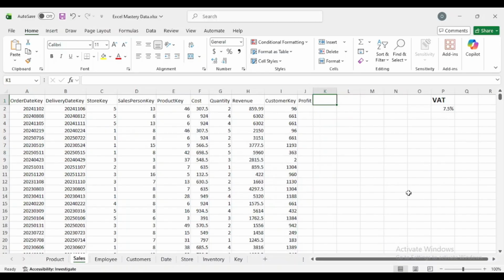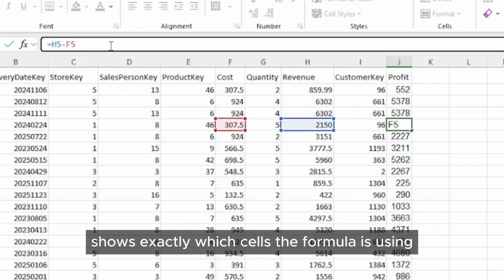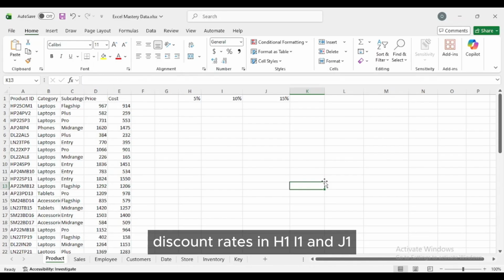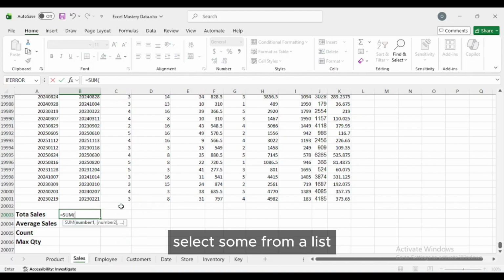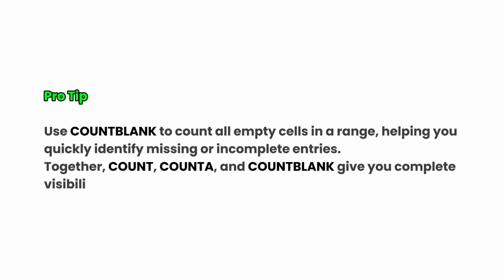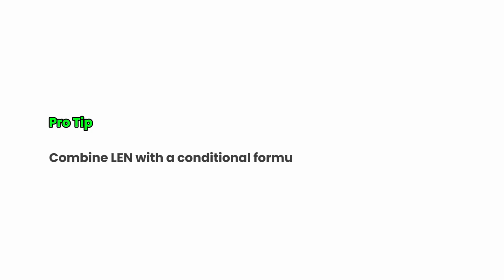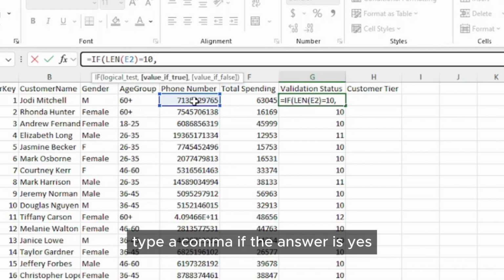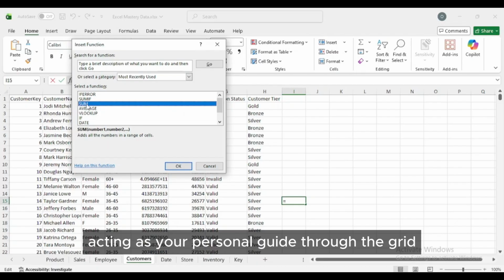Excel Mastery Series — Essential Excel Formulas & Functions (Ep. 5)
Welcome to this Chapter of the Excel Mastery Series!🚀 In this lesson, we dive deep into the core building blocks of Excel — Formulas and Functions — the foundation behind every spreadsheet calculation. Whether you’re a beginner or striving to level up your Excel skills, this video walks you through the most essential tools you’ll use every day in real-world work.

🔥 In this tutorial you’ll learn:
✔️ What formulas are and how they work
✔️ The difference between Relative, Absolute & Mixed cell references
✔️ Must-know basic functions: SUM, AVERAGE, COUNT, MIN, MAX
✔️ Text functions like LEFT, RIGHT, MID, CONCAT, LEN
✔️ How to use Date & Time functions: TODAY, NOW, EDATE, DATEDIF
✔️ Logical functions including IF, AND, OR
✔️ How to use Excel’s Function Wizard (fx) to find and build functions

📊 These essentials power reporting, automation, analytics, and everyday data work in Excel.
By the end of this chapter, you’ll have the confidence to build dynamic, smart spreadsheets that calculate with precision.

🧠 Chapters Covered:
01:29 Understanding cell reference
01:43 Relative reference
03:25 Absolute Reference
05:20 Mixed Reference
05:41 Column lock cell reference
07:11 Row Lock cell Reference
08:09 Basic functions you must know
08:17 SUM Function
08:54 AVERAGE FUNCTION
09:31 COUNT FUNCTION
10:24 MAX FUNCTION
11:18 TEXT FUNCTIONS
11:27 LEFT FUNCTION
12:19 MID FUNCTION
13:03 LEN FUNCTION
13:57 CONCAT FUNCTION
14:54 PROPER FUNCTION
15:58 LOGICAL FUNCTION
16:10 IF FUNCTION
17:24 IFS FUNCTION
19:09 FUNCTION WIZARD

📌 Next in the Series:
In the next Chapter, we’ll explore powerful Lookup functions like XLOOKUP, VLOOKUP, INDEX & MATCH — the tools that help you connect data across tables.